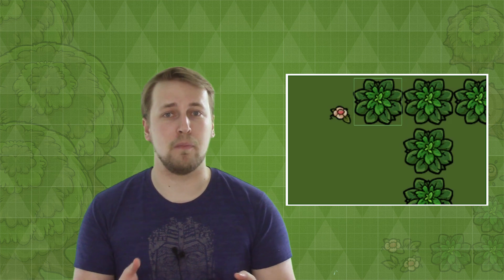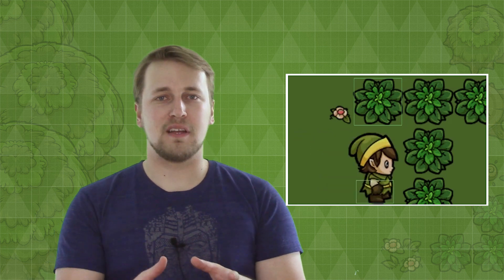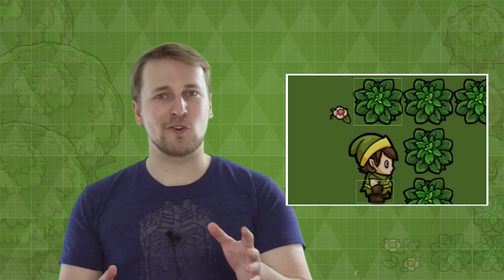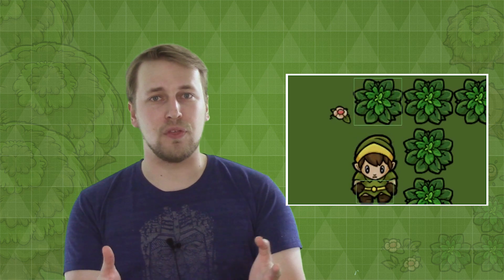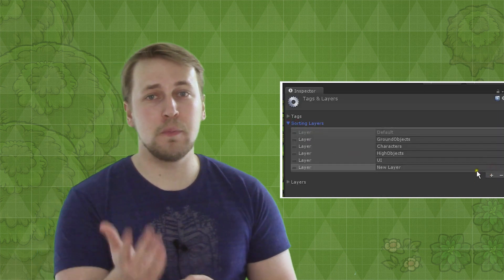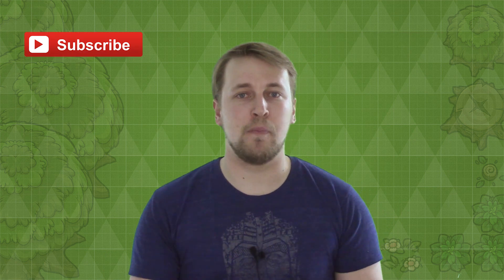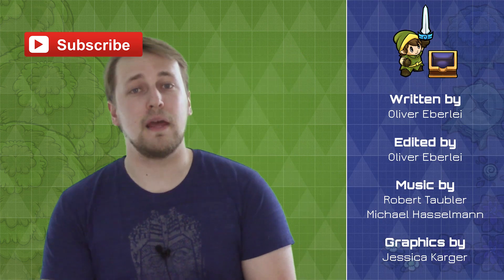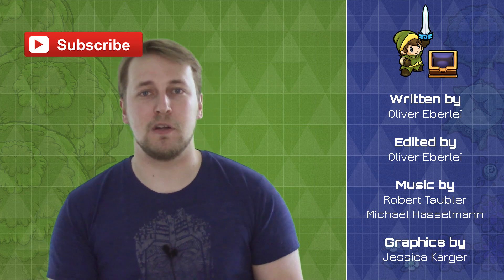How to code a Zelda III-like Game - Episode 02 - Physics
In this episode we talk about how physics simulations are implemented in a game.